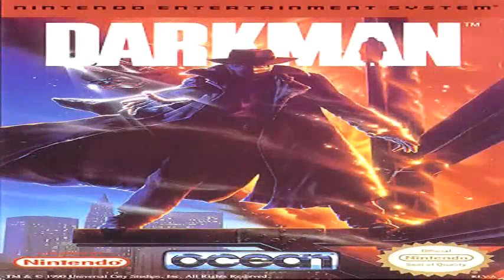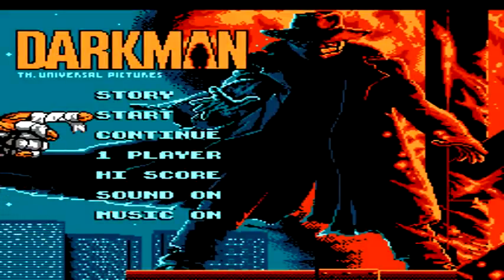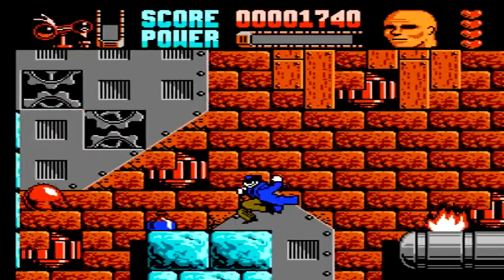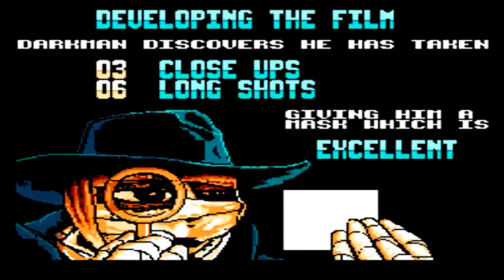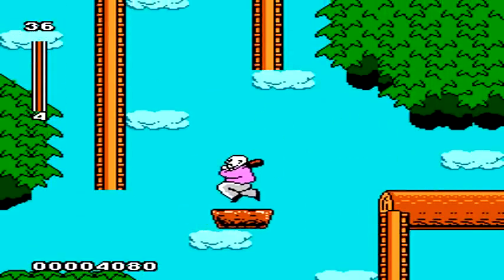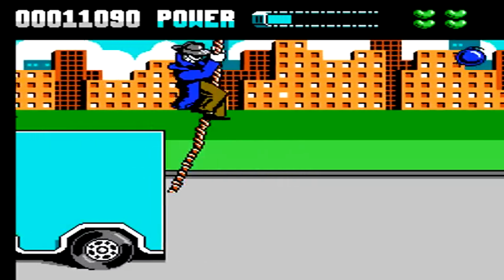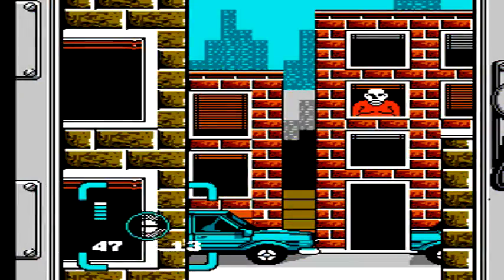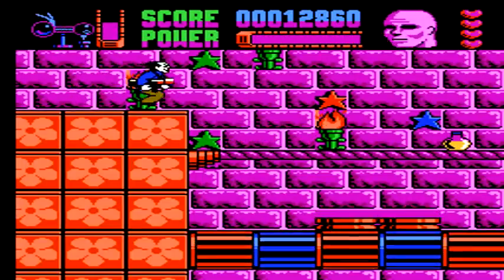Play it Through - Darkman Part 1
Hey everyone on this episode of Play it Through its Darkman brought to us by Ocean. While not the most remembered of licensed movie games on NES Darkman ends up being a pretty interesting experience. You play as Peyton Westlake aka Darkman who was a scientist working on ways to duplicate peoples faces however Mobsters burn his lab down causing him severe damage he seeks revenge against those who attacked him. The cool part about this is you end up becoming the people you are trying to take out and each one of them controls differently including a guy with only one leg. Darkman is by no means a amazing title but for a licensed film game I must say I was surprised and did enjoy playing it with the exception of the camera levels. Enjoy!!